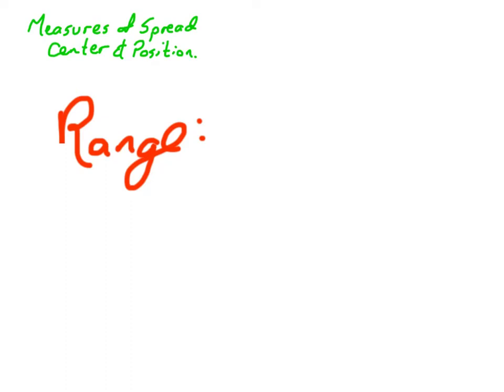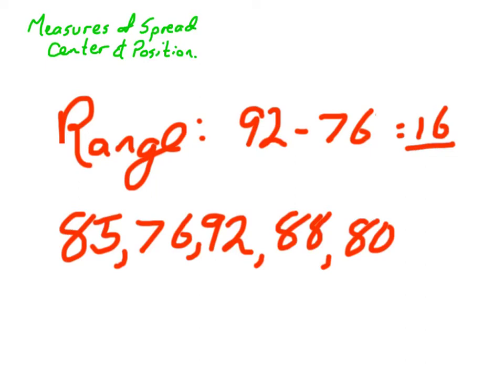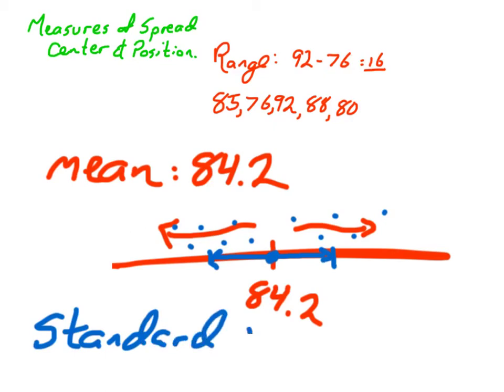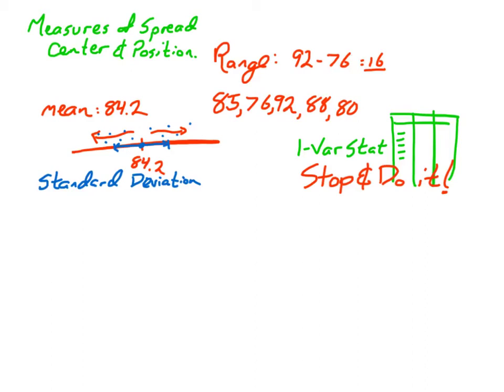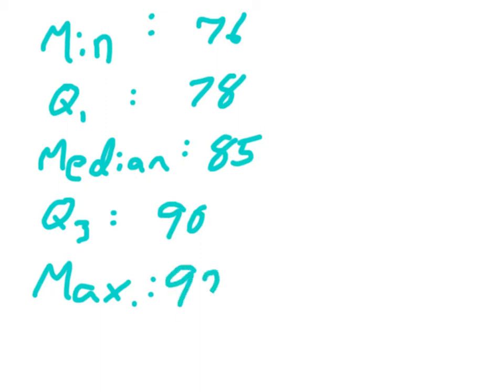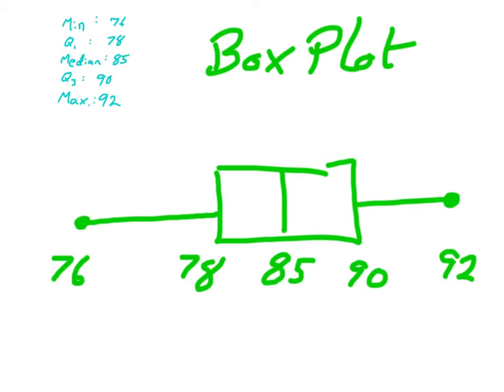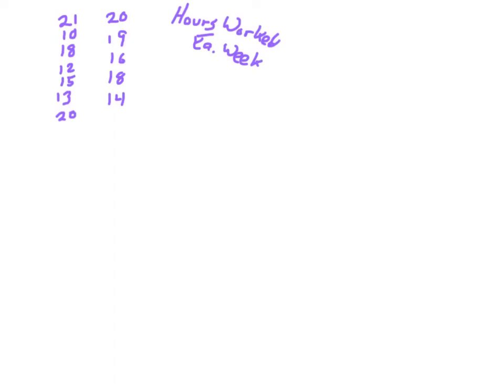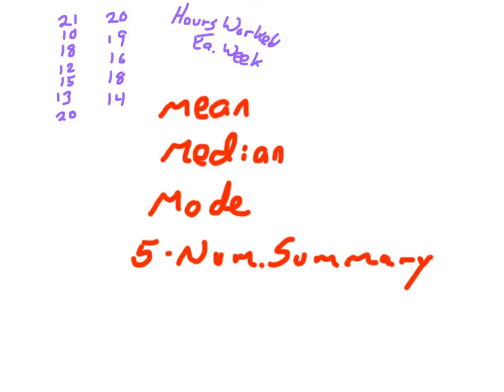One Variable Statistics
Included are Mean, Median, Mode, Standard Deviation and 5 number summary for Box Plot